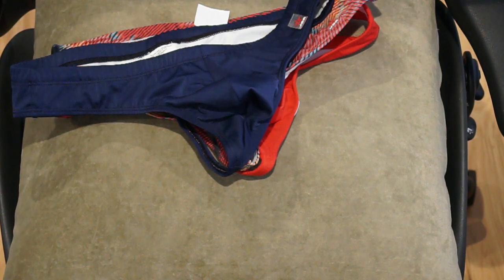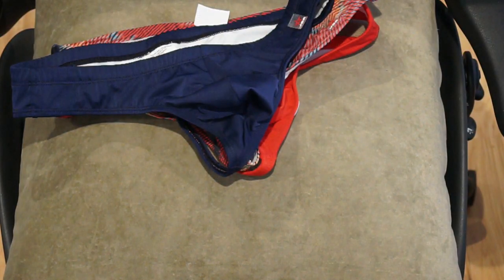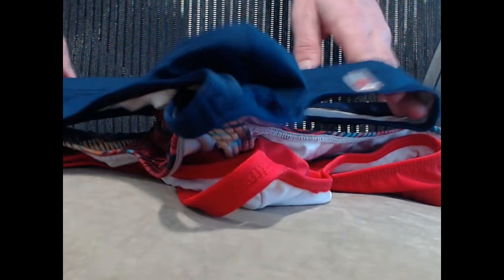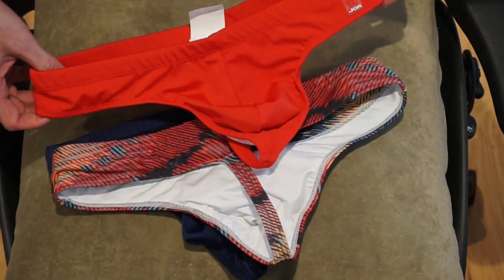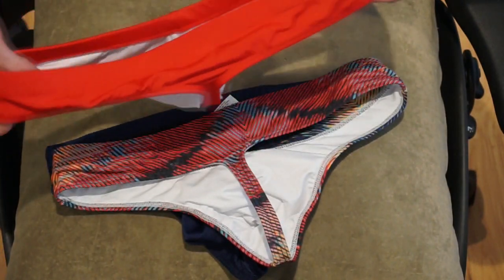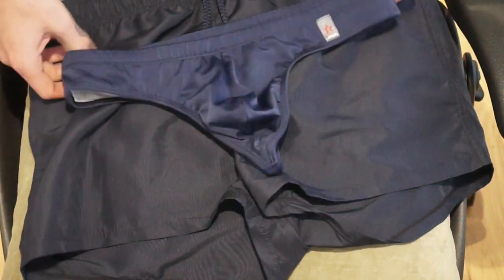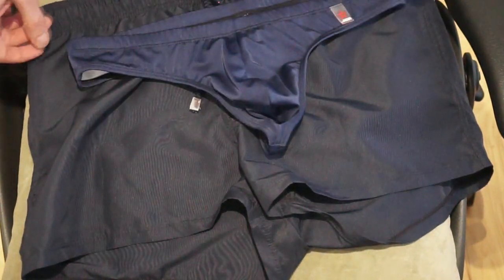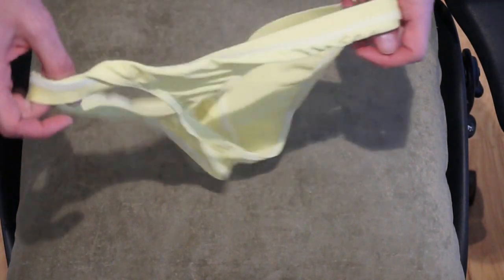Vacation Swimwear Recommendations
Help me choose what to bring on my next beach vacation.  What swimwear should I bring, what do you want to see?

Jor:

Jor Ipanema Thong: JOR 0354 Ipanema Swim

JOR Mens Swim Thongs Swimwear
Jor Sunny Printed Red
Jor Sunny Navy

Joe Snyder:

JOE SNYDER G-String 02
JOE SNYDER Mini Cheek 22

Covermale:

Cover Male CMK021 Slip Thong Mens Underwear